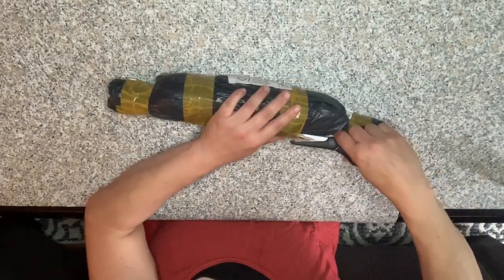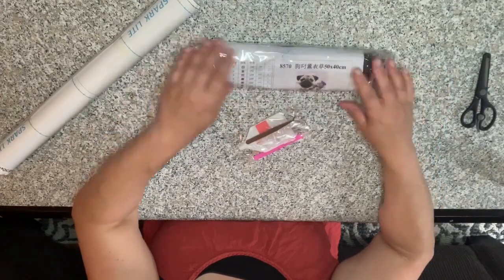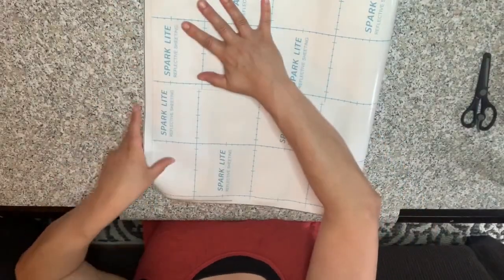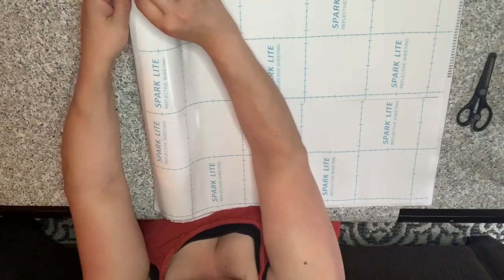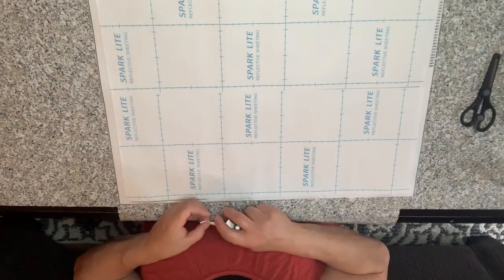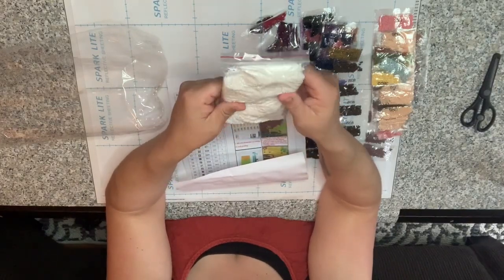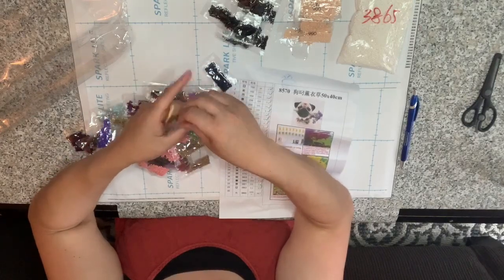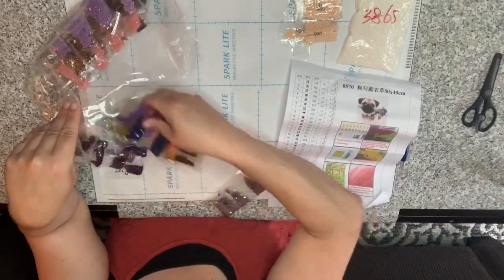Unboxing ~ AsNili Store ~ Pug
Diamond painting from 💎| 5d Diamond Painting round drill Pug Dog Flowers Animals Embroidery Full Square Diamond Painting Cross Stitch Mosaic Painting

Paddy Wax 💎